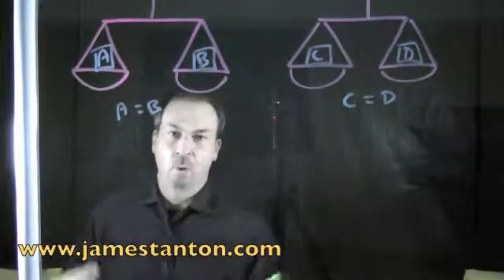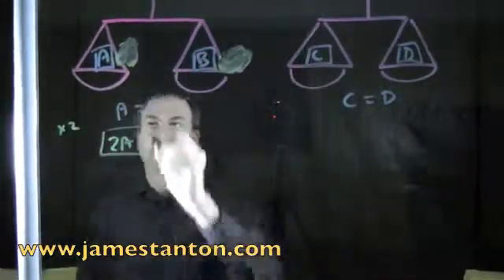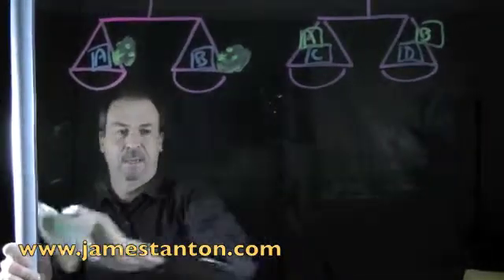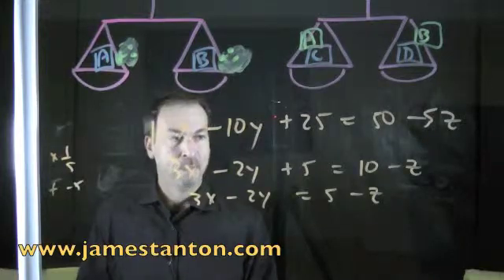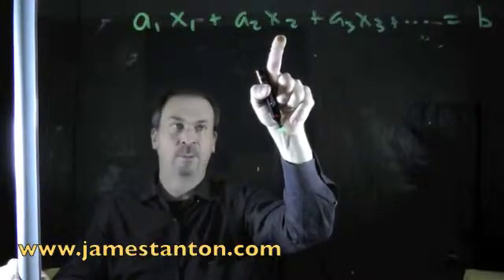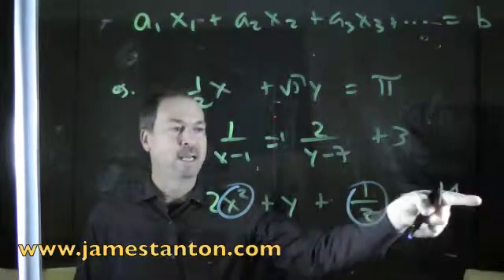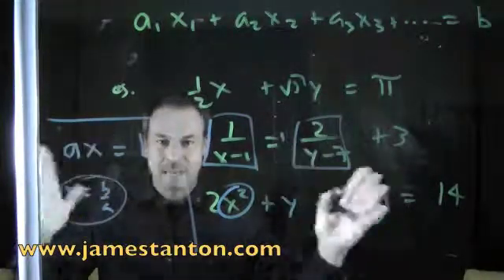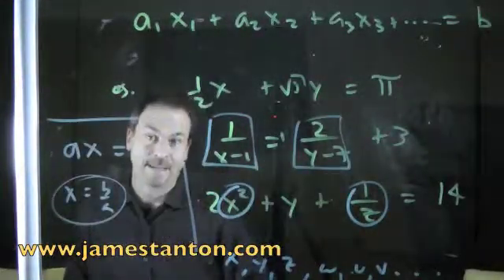Matrices and Vectors _ Part 1 of Idea 2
I've been asked, by curriculum writers, to give some thought about how I might present the topic of Matrices and Vectors to high-school students as per the Common Core State Standards. I've put together a rough, quick suite of videos to get the discussion going. I have also written up a chapter fleshing out all these ideas in detail.